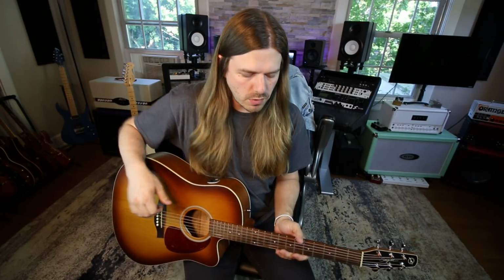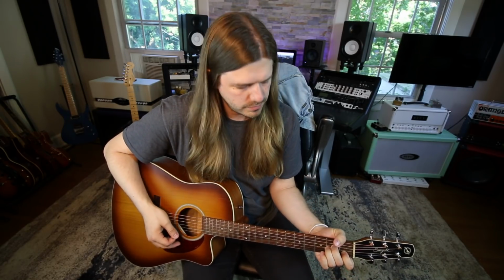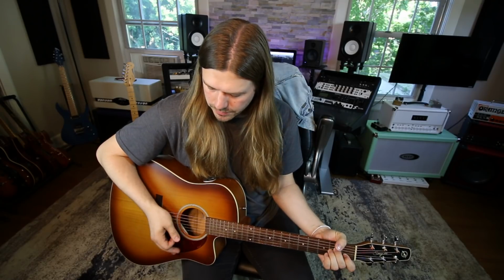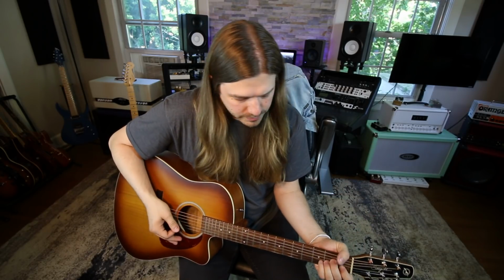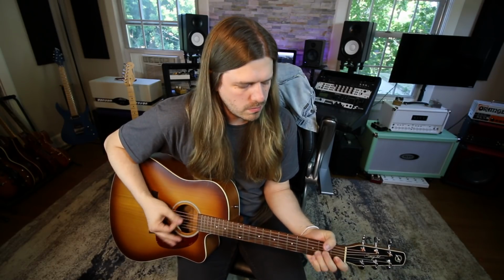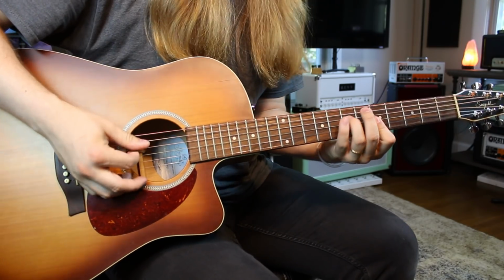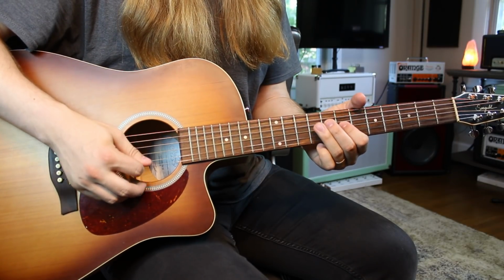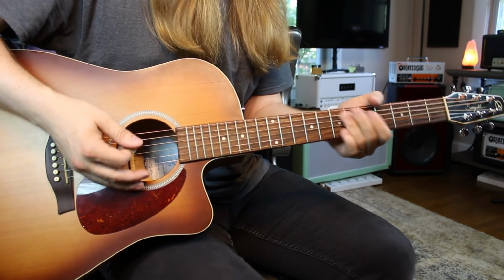Building A Song On The Acoustic Guitar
Building A Song On The Acoustic Guitar | Guitar Control

In this guitar control lesson, Robert Baker will teach you how to write a song on the acoustic song.